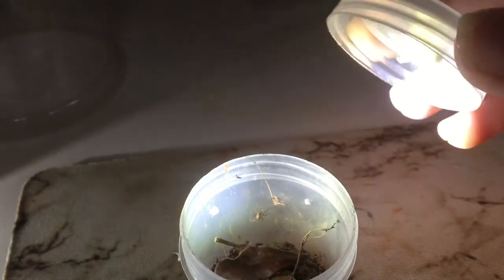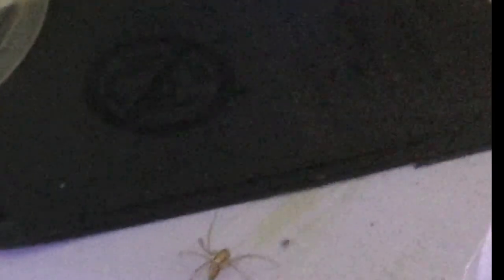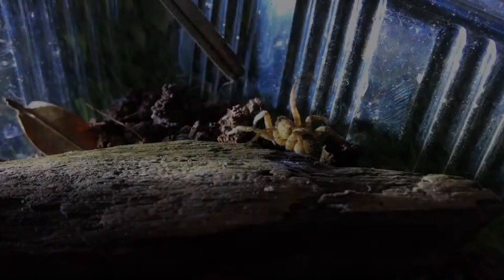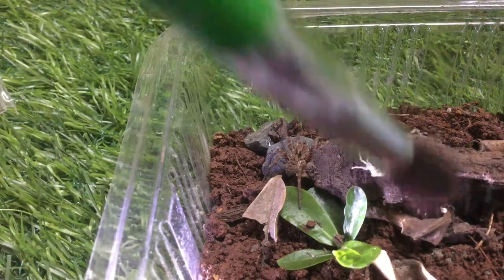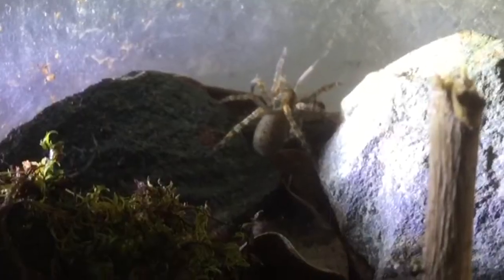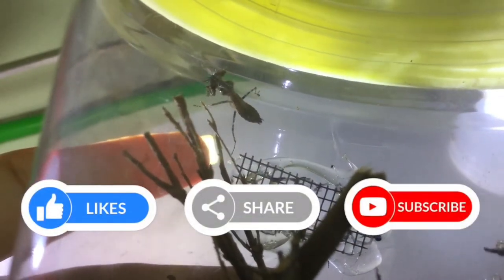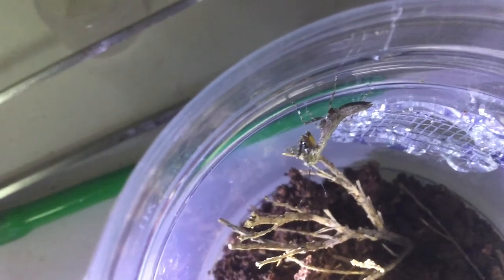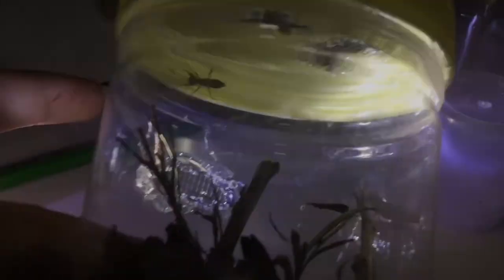It’s FEED O’ CLOCK! (A.B.S.E.)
I'm gonna feed the recently rehoused animals in this video!!!

Feedvid FEEDOCLOCK Creatureverse A.B.S.E.

Season 2